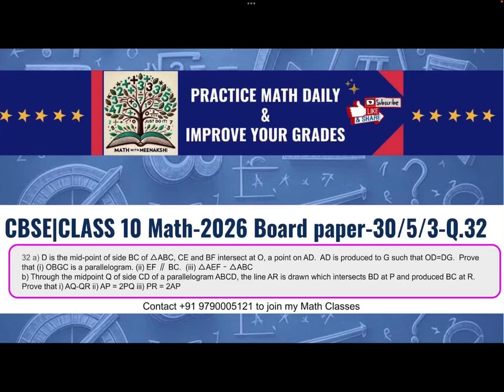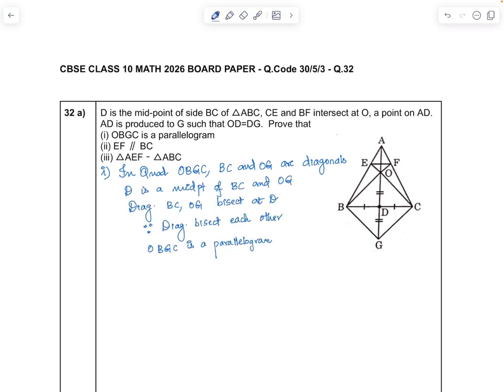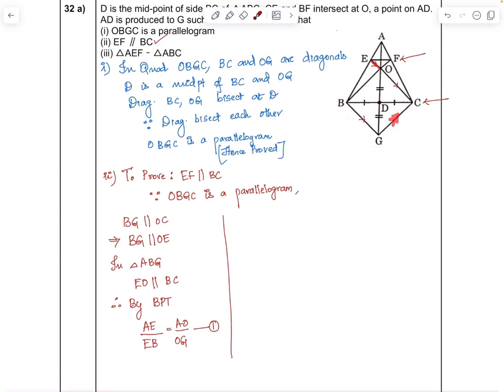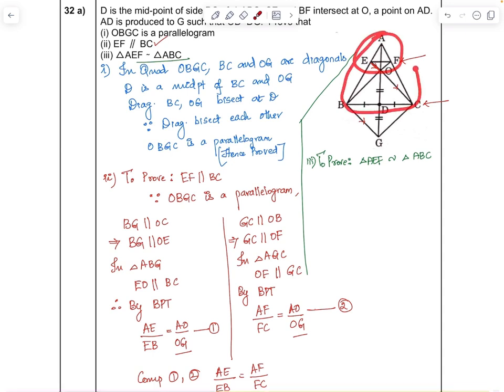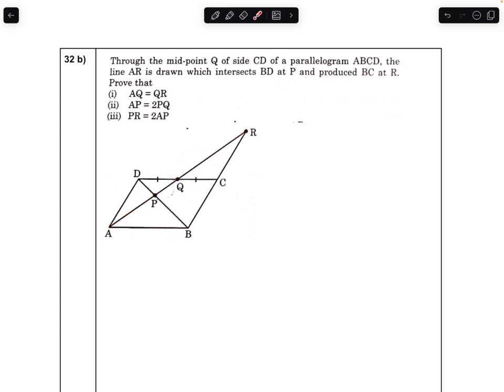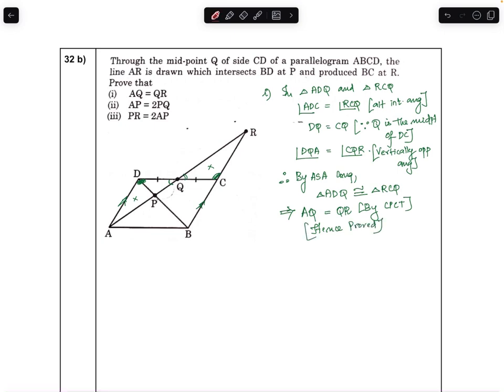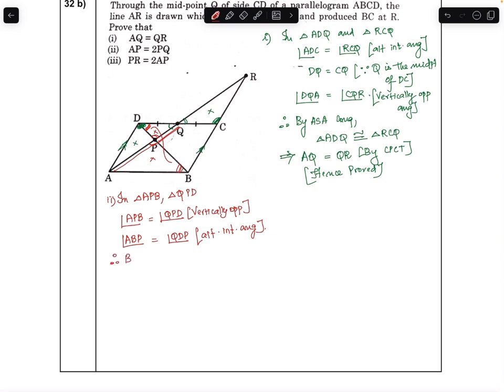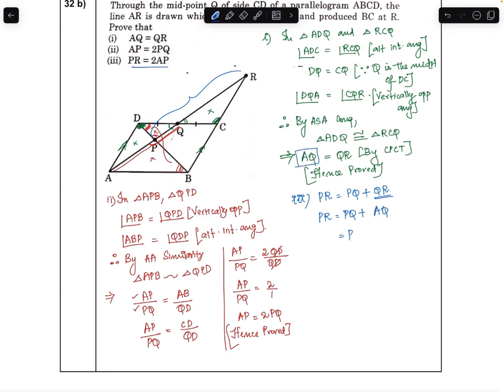CBSE | CLASS 10 Math - 2026 Board paper-(30/5/3) - Q32(a),32(b)